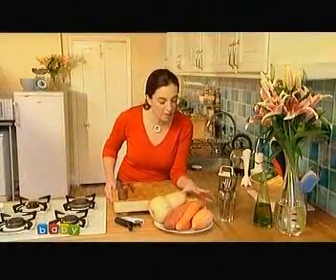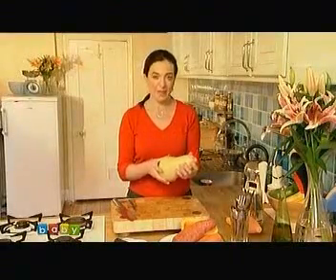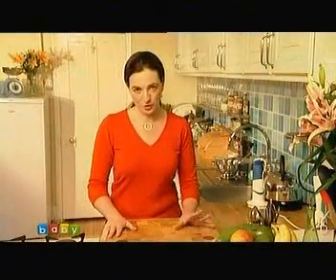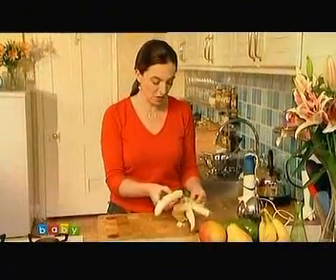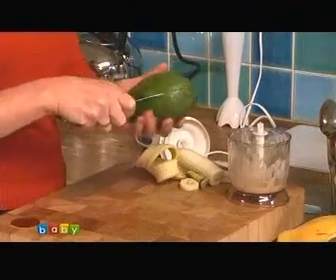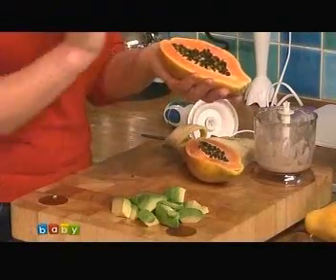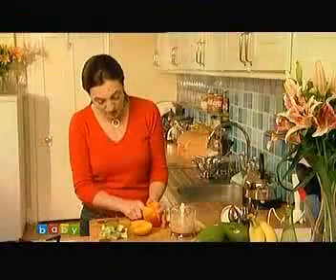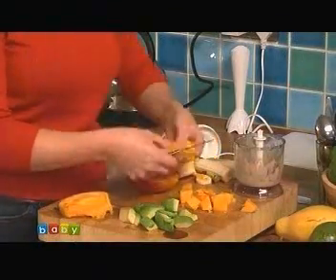Cooking Tips Making Purees, Baby Style